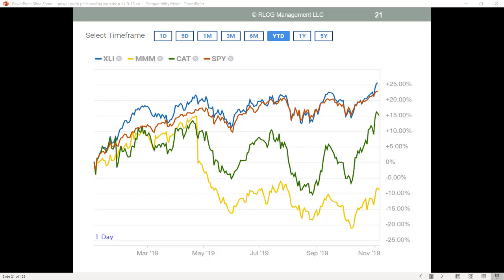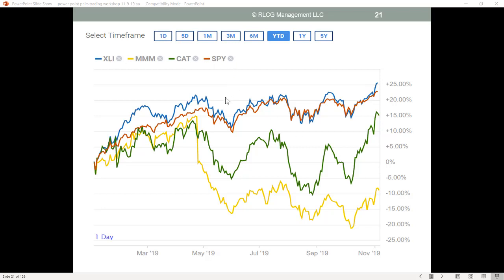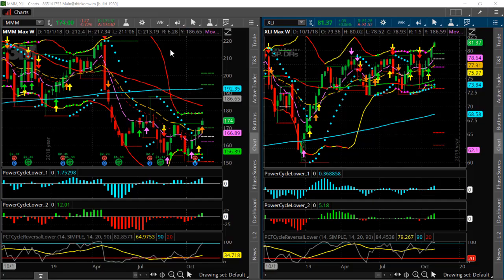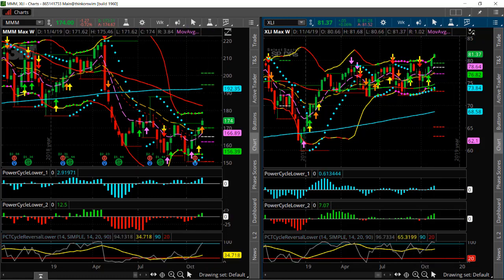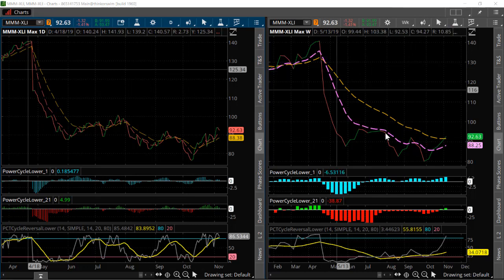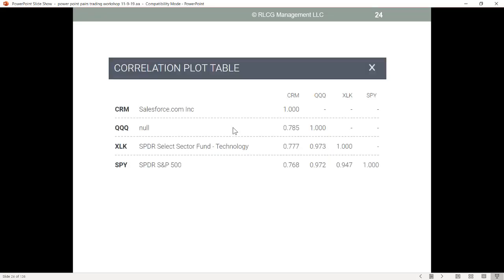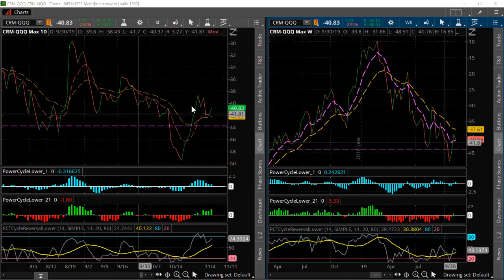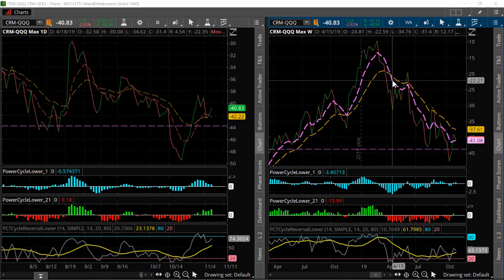Using a Pairs Trade To Play Catch-up [MMM-XLI & CRM-QQQ]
Option Trading Veteran and Power Cycle Trading® Founder Larry Gaines explains using a pairs trade To play catch-up.

More Videos Recommended for you on Using a Pairs Trade To Play Catch-up :

Options Trading for Beginners - How to Use Options to Profit In Any Market Situation, by:  Adam Khoo

Want to play catch-up to the rally, this technician has two stocks to watch, by: CNBC Television

Futures and forex trading contains substantial risk and is not for every investor. An investor could potentially lose all or more than the initial investment. Risk capital is money that can be lost without jeopardizing ones’ financial security or lifestyle. Only risk capital should be used for trading and only those with sufficient risk capital should consider trading. Past performance is not necessarily indicative of future results.